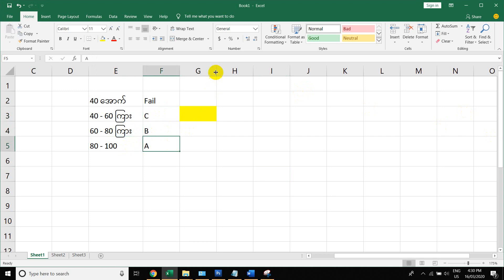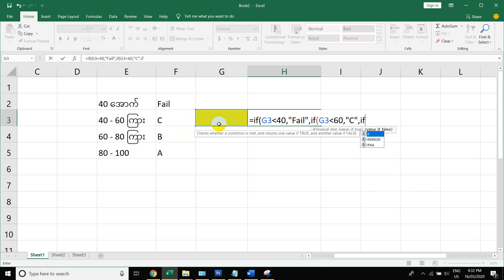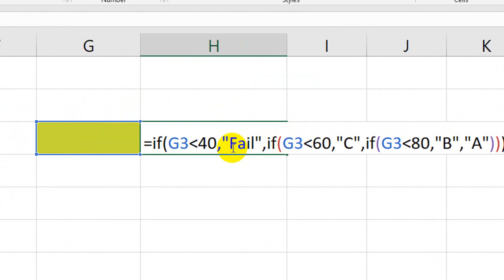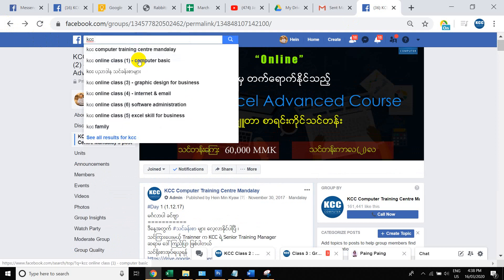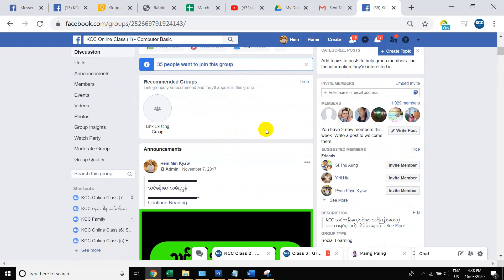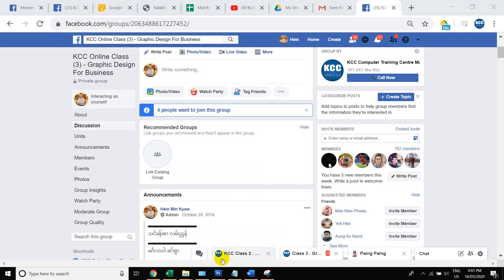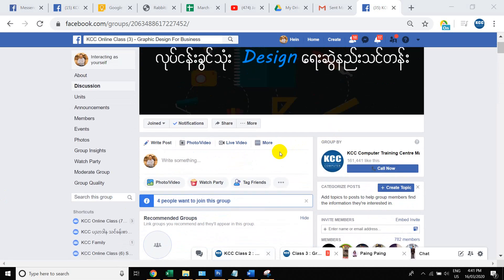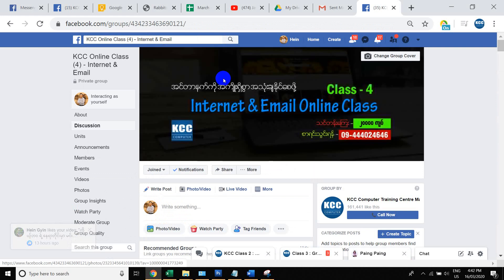If Function အသုံးပြုပြီး Grade များ သတ်မှတ်နည်း